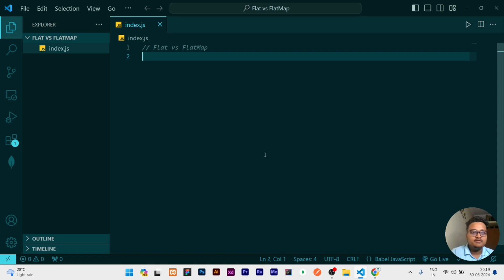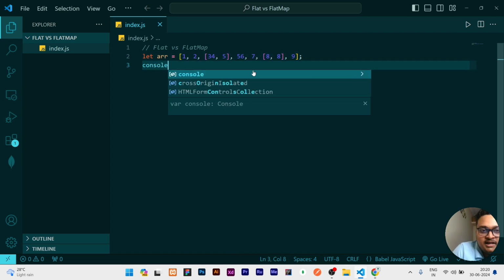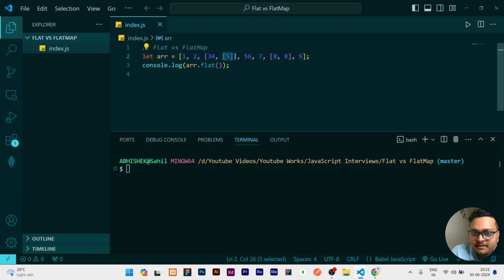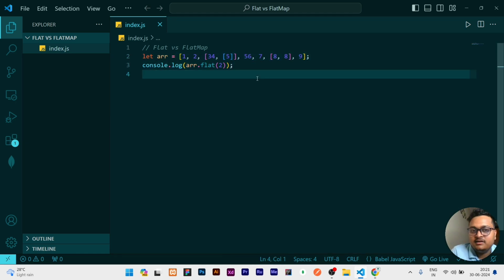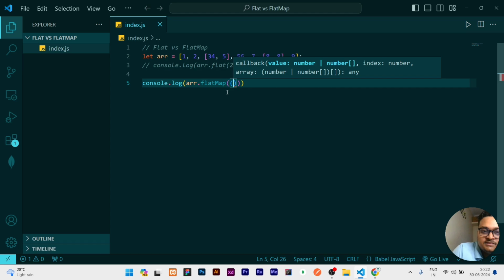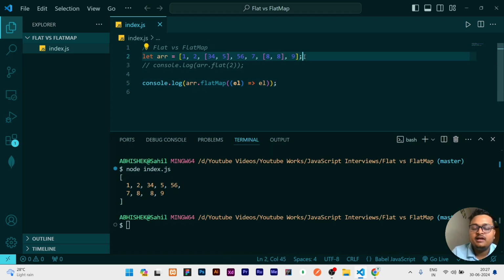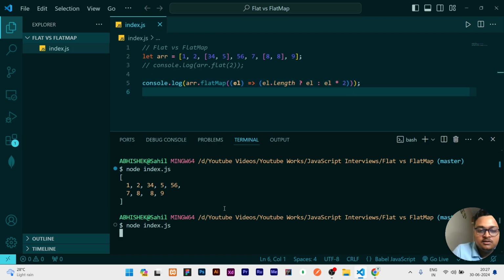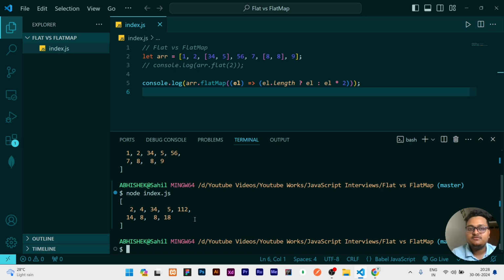Flat and FlatMap method in JavaScript | JavaScript Interview Questions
Hello guys ,

Interview Question in JavaScript
Mern Interview Question
Javascript Advance Interview Questions
Frontend Advance Interview Questions
FAANG Questions